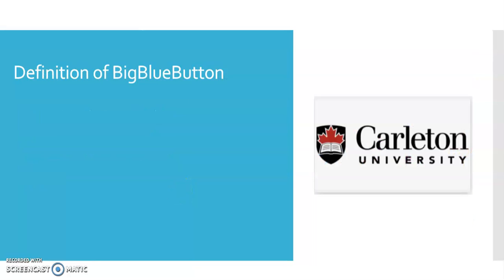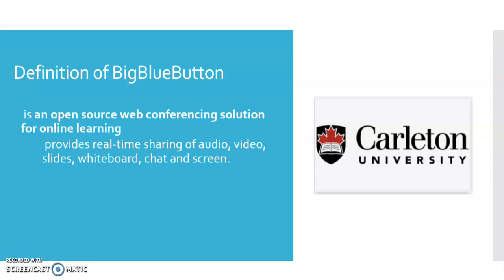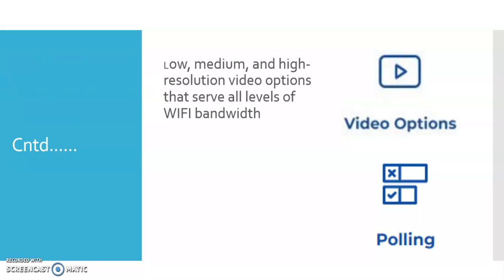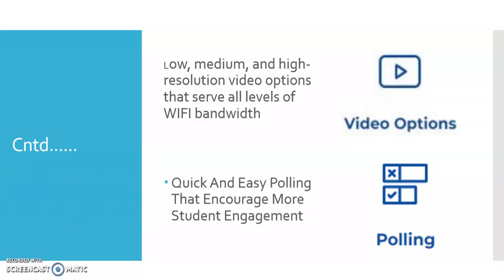Big Blue Button Assignment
In this Assignment we describe how big blue button can be used at Schools